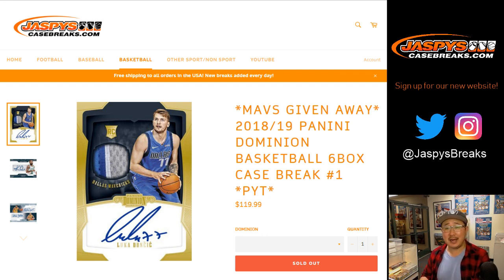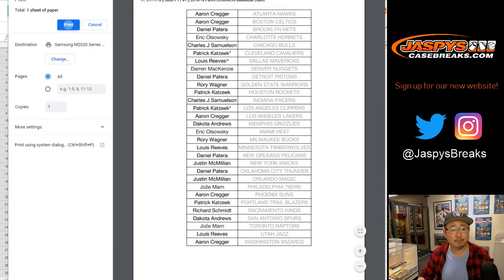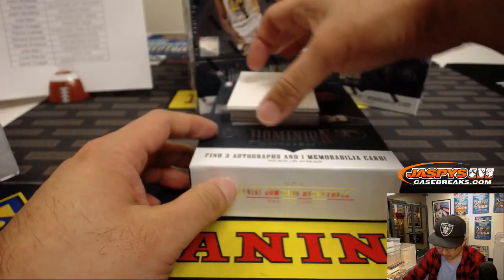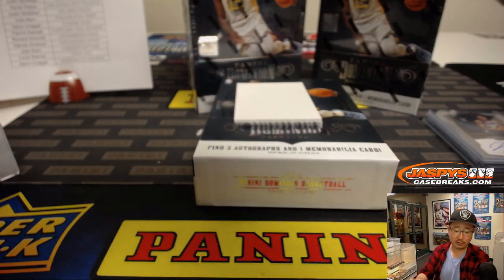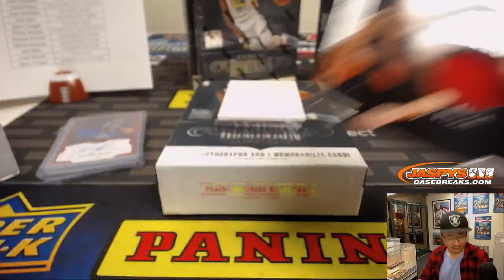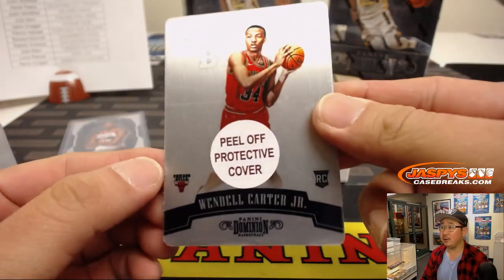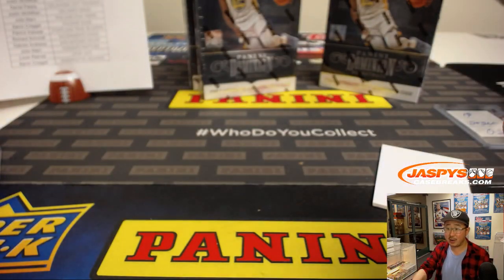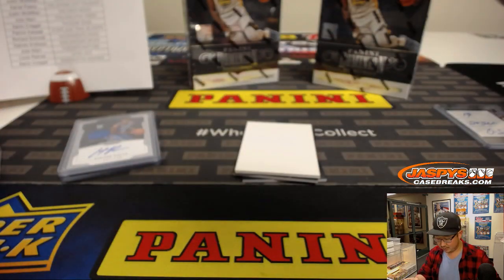Fr, 01/11/19 || 6Box PYT #1 || 2018-19 Panini DOMINION Basketball (NBA)